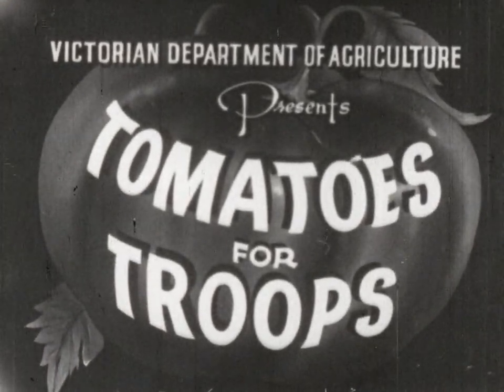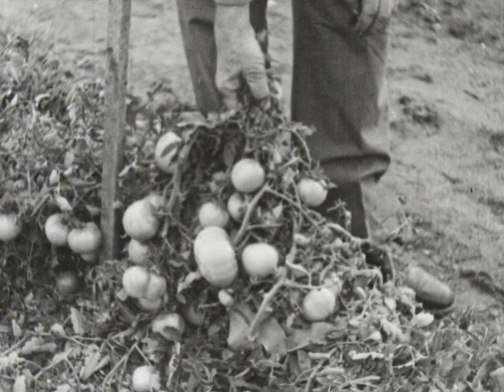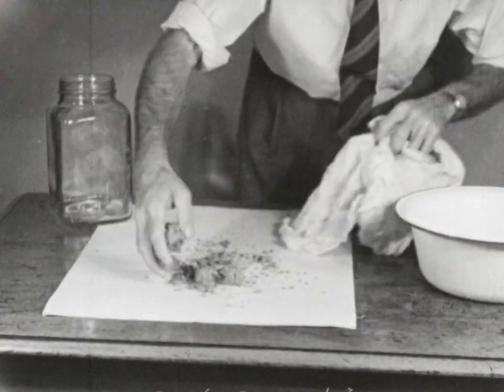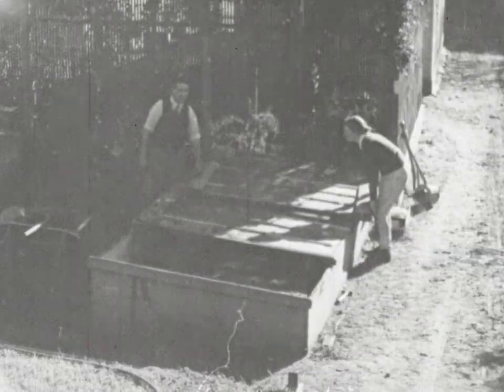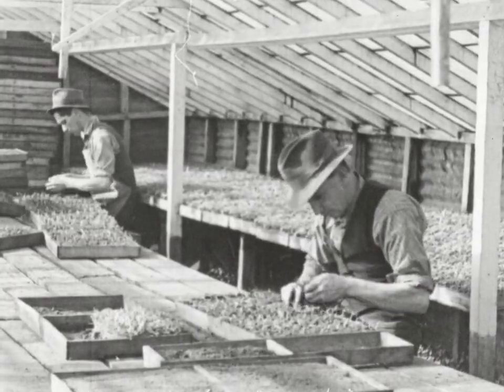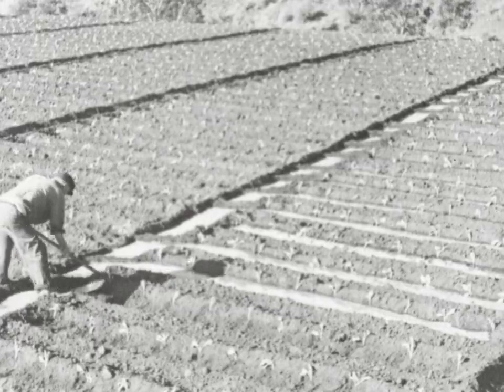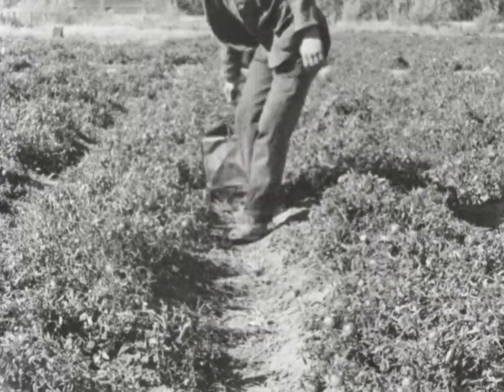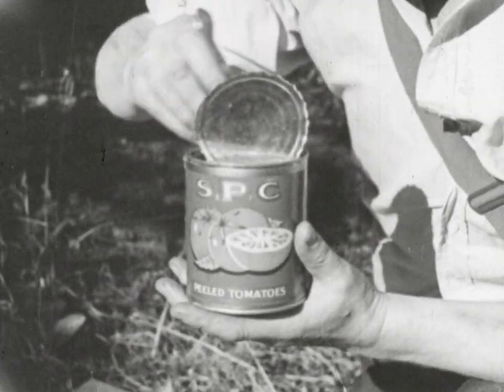Tomatoes For Troops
This film produced by the Victorian Department of Agriculture is an example of propaganda for the war effort, encouraging farmers to grow tomatoes for the armed forces during the Second World War. The film includes footage of soldiers on the Kokoda Trail, and outlines the importance of vegetables for the armed forces in combat overseas.

The film takes the viewer through the stages of tomato production on a mass scale, showing the process of collecting, disinfecting and washing seeds; cultivating and fertilising the soil; planting the seedlings and maximising growth. The film then outlines common diseases and pests that threaten the healthy growth of tomato plants, such as spotted wilt, tomato moths and weevils, along with preventative measures to mitigate these risks.

Finally, the film shows the industrial-scale quality assessment and canning of tomatoes in a factory. The final product, shown in the hands of an active soldier, is a can of SPC peeled tomatoes.

Produced by Jack Keane for the Victorian Department of Agriculture.

Tomatoes For Troops (1942) is one of many films digitally preserved by ACMI.